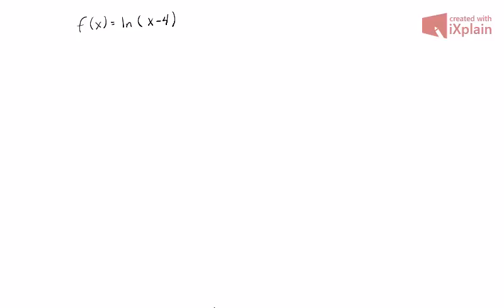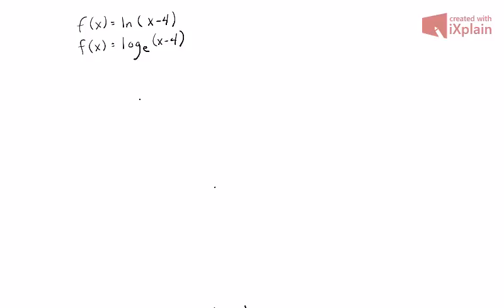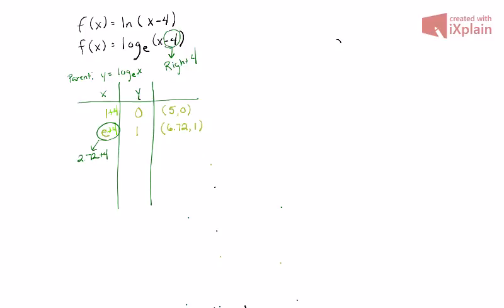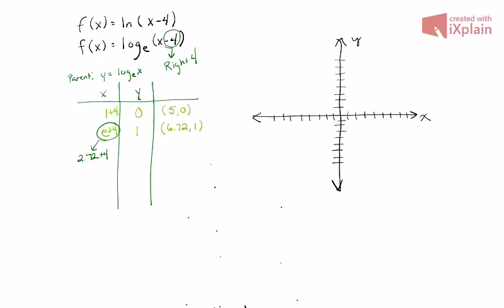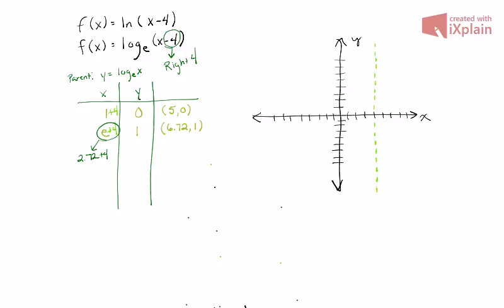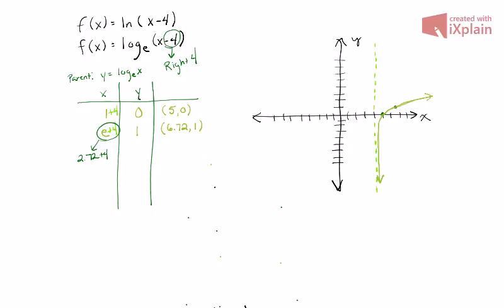MAT150 Section 4 3, #119